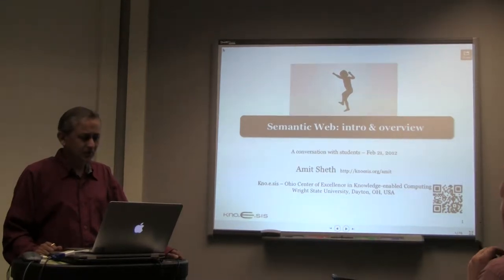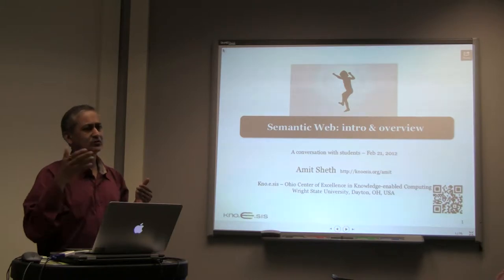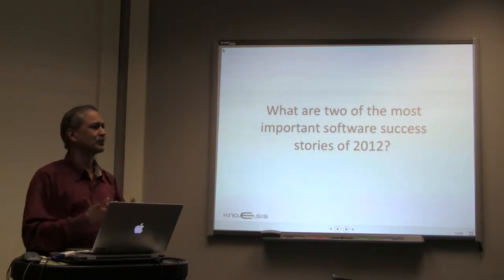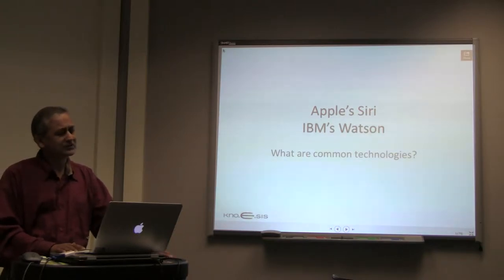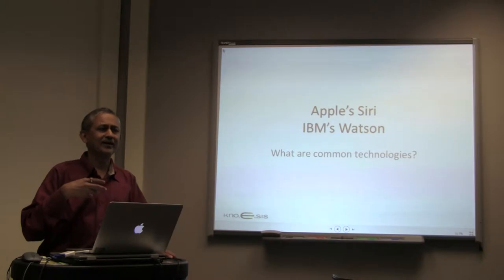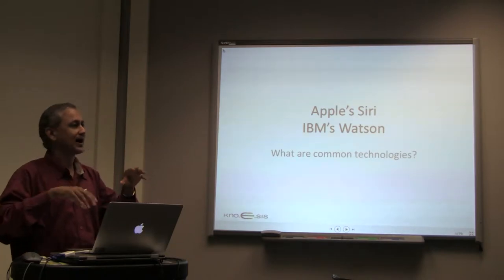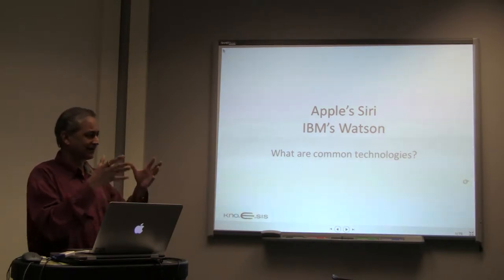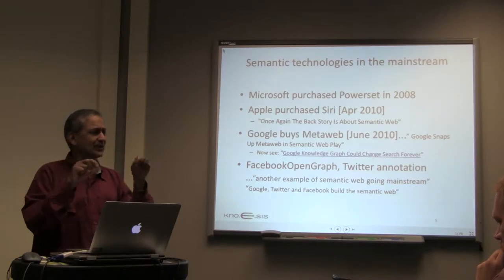Web 3.0 - Fall 2014, Class 2 (08/28/2014 ) on Semantic Web: Introduction/overview by Dr. Amit Sheth